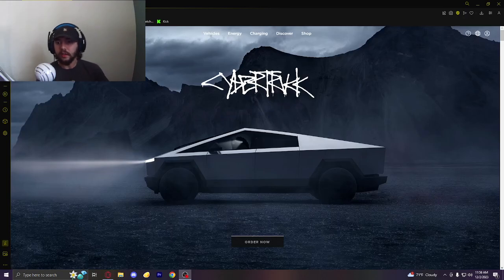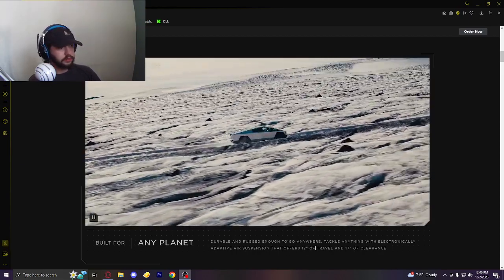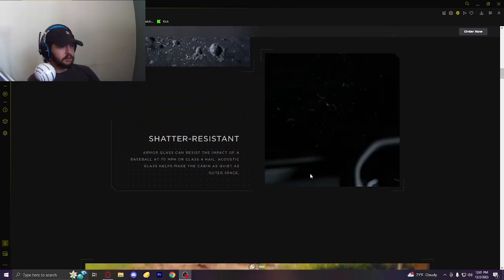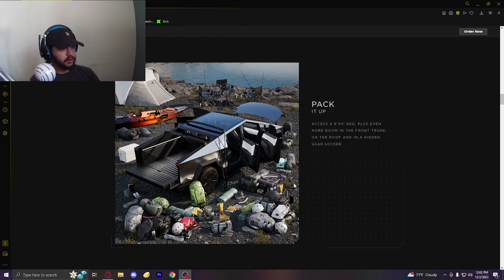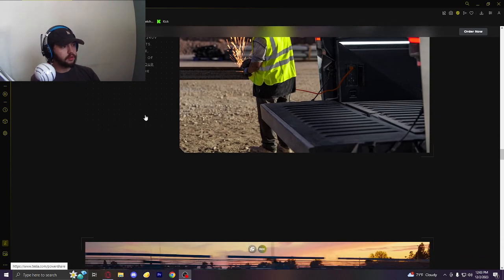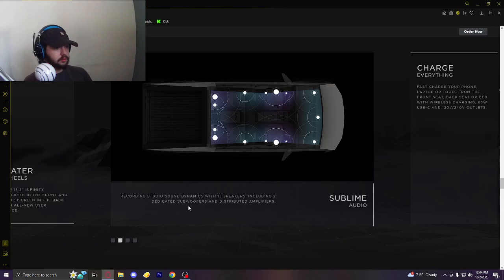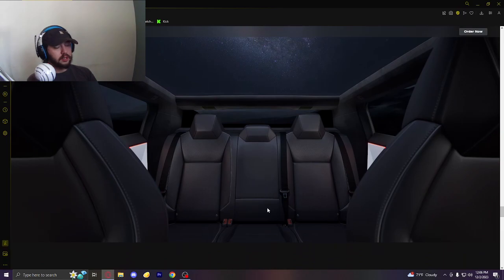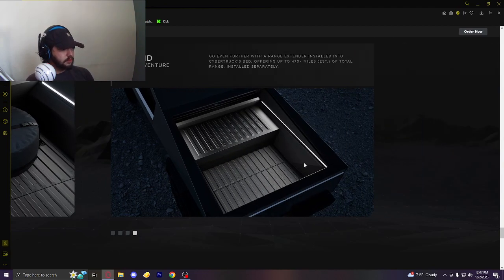BREAKING: cybertruck news, Will people buy it?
i go over the specs of the cyber truck and talk about if i think they will work